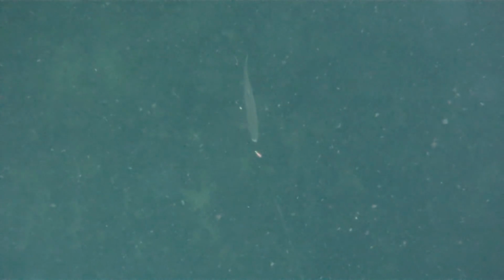Underwater Indicator Fly Fishing the Leech Effect on Trout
Fly Fishing with a Strike Indicator handing a balanced leech can be highly effective and it sure is exciting seeing that float go down, even more interesting watching the rainbow trout underwater.  Check out the action as these trout go crazy for leech pattern flies.  One a high vis hot pink and green attraction pattern and a natural black pattern.  Hope you like the video and my thoughts of what that float is doing and why.

If you have any comments or suggestions let me know, I would love to hear them.